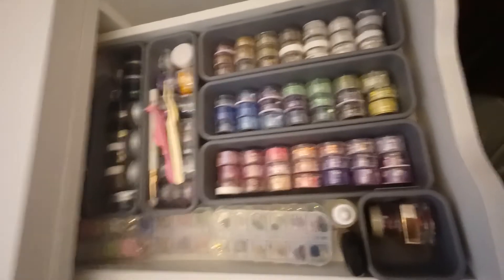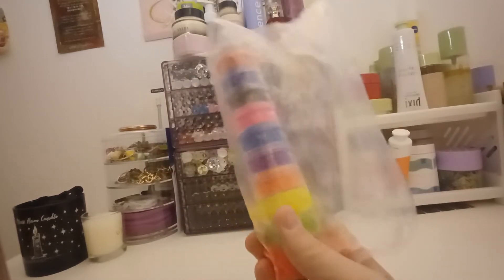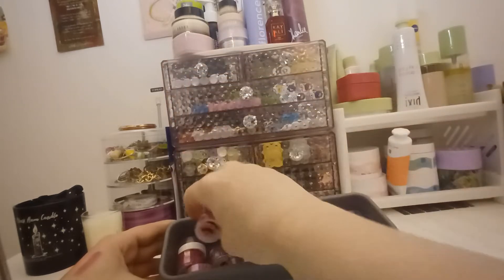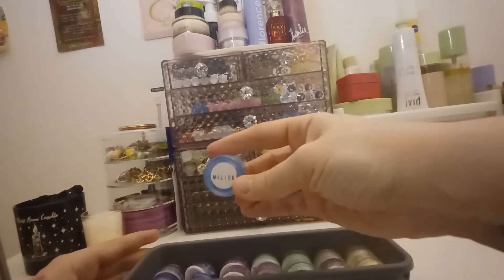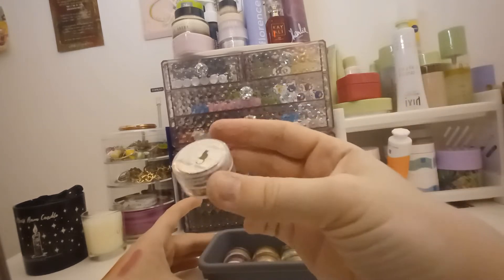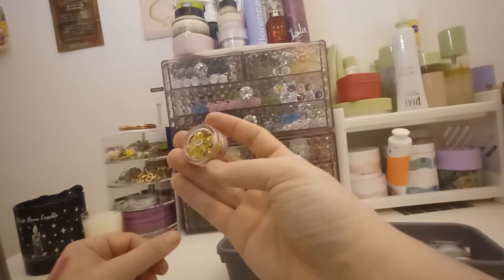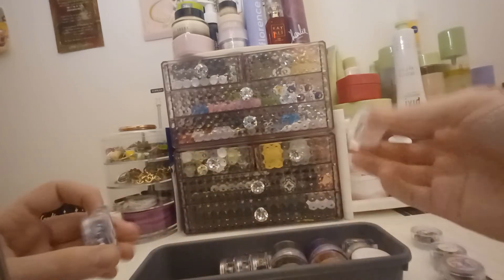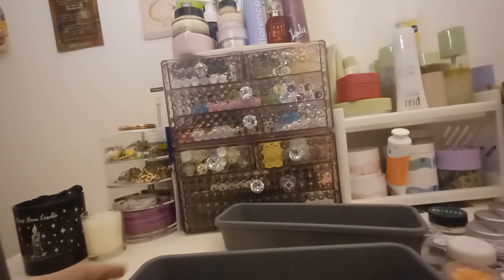Glitter and Pigment Collection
Showing my glitter and pigment collection.

Brands including Peaches and Cream, Pastel Roses, Kaima Cosmetics, Shadowmoon Cosmetics, QueenFlutters :)